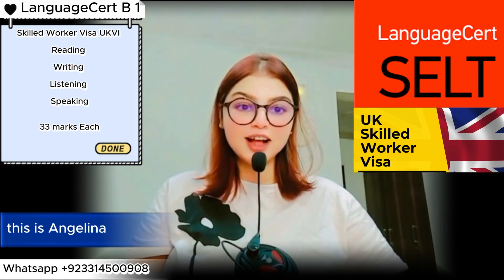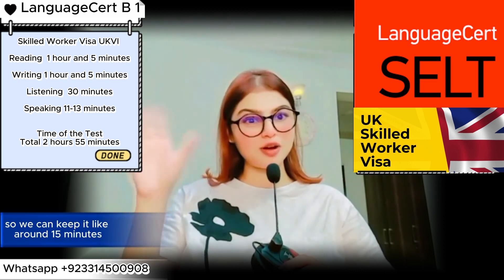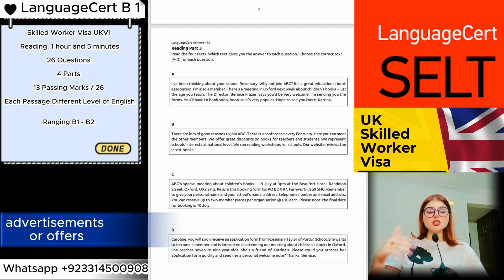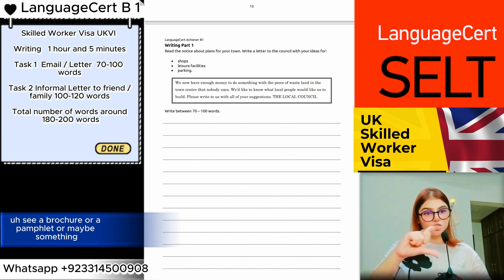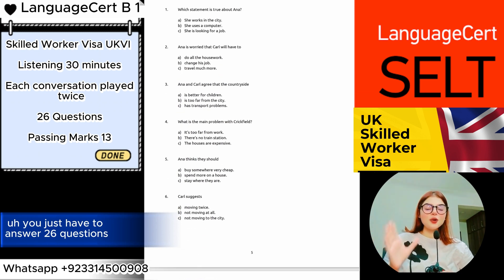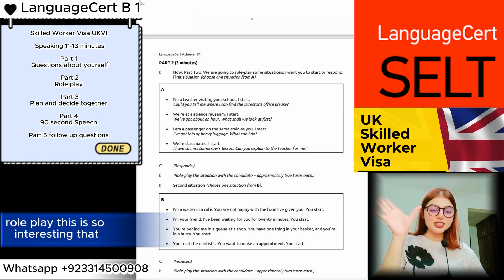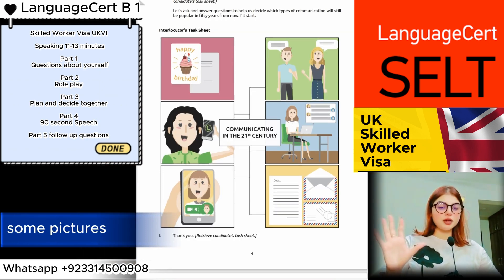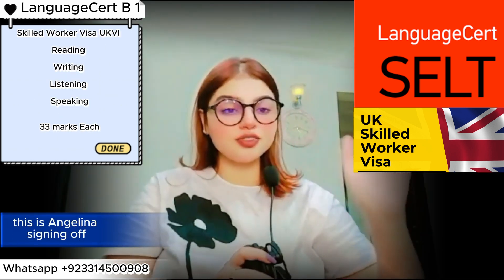LanguageCert International ESOL SELT B1 Listening, Reading, Writing & Speaking|| Computer based Test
LanguageCert International ESOL SELT B1 Listening, Reading, Writing & Speaking
A 4-skills (Listening, Reading, Writing & Speaking) exam in English, aligned to the B1 level of the CEFR*. It is a Secure English Language Test (SELT) for UK Visas & Immigration (UKVI) delivered through LanguageCert’s global network of SELT centres.
About the exam:

Consists of a Written (Listening, Reading, Writing) and Spoken (Speaking) component
Both components can be taken on the same day or within 14 days of each other
CEFR level B1 is the minimum requirement for the following visa types:

Tier 2 (General)
Student visa (this route replaces Tier 4) - (below degree level)
Applicants with a higher language level can take a B2, C1 or C2 Listening, Reading, Writing & Speaking exam, which also satisfies the application requirement.
After the exam, candidates receive a Test Report with their score and unique reference number (URN). The URN must be included in the visa application.
Visa requirement information is subject to change. Applicants should refer to UK Government guidance on English language exams for visas and are responsible for ensuring they take the correct exam.

Candidates are advised to contact their sponsors to confirm which CEFR level is required before registering for an exam.

*Common European Framework of Reference (CEFR), developed by the Council of Europe, is widely used to describe levels of language proficiency.

Exam format
Computer-based interview with a live interlocutor at a SELT Test Centre
LanguageCert language exams - speaking
Speaking
12 mins

Speaking
Part 1

Give and spell name
State country of origin
Answer 5 questions
Part 2

2 or 3 situations are presented by the interlocutor
Candidates are expected to respond to questions and initiate interactions
Part 3

Hold a short discussion to make a plan, arrange or decide something using visual prompts
Part 4

Candidates are given 30 seconds preparation time
Talk about a topic provided by the interlocutor for 1 and a half minutes
Answer follow-up questions.